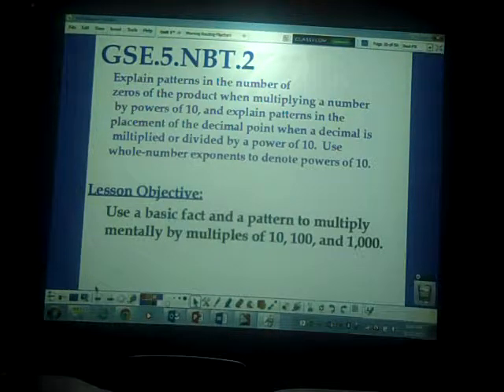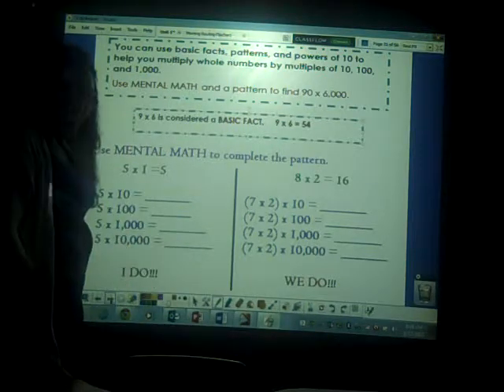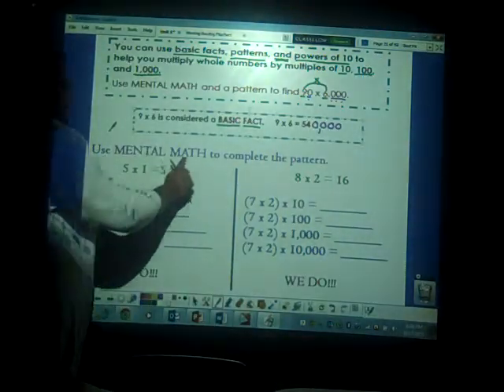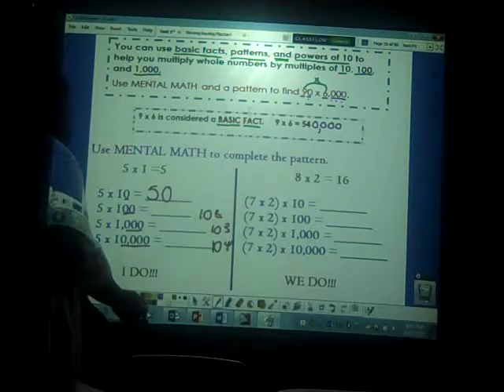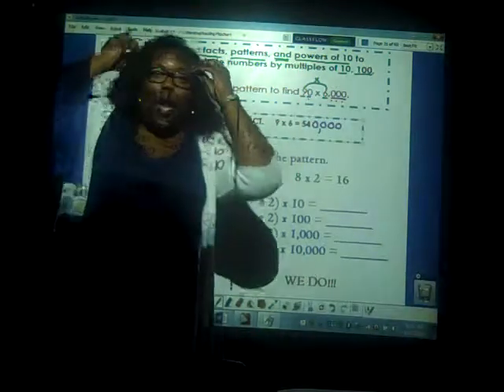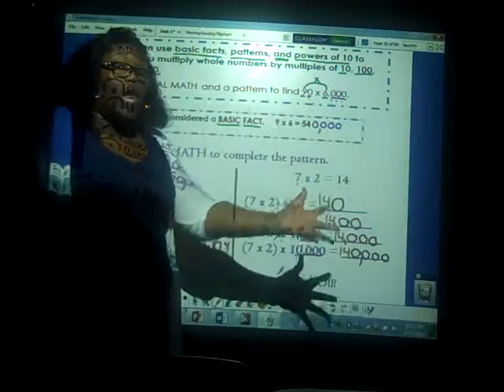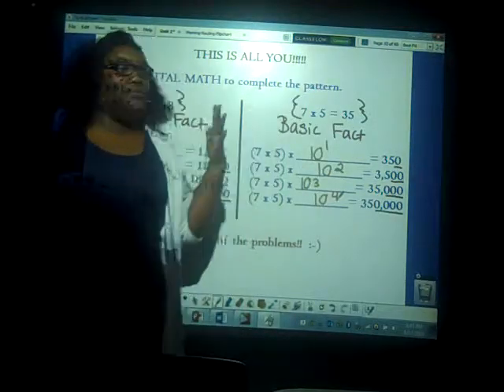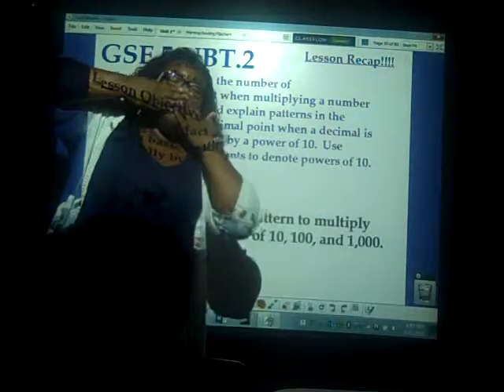GSE 5 NBT 2 BASIC FACTS AND MENTAL MATH PATTERNS OF 10, 100, 1,000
Miss. E. Davis' math videos for 4th and 5th grade.